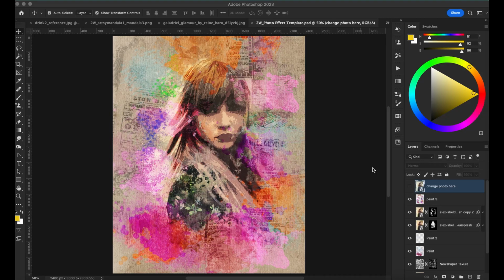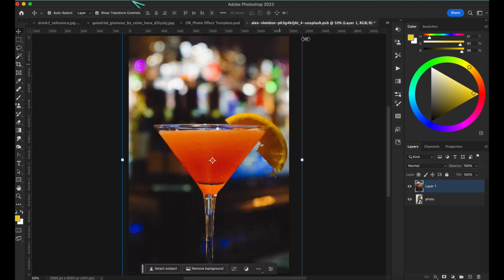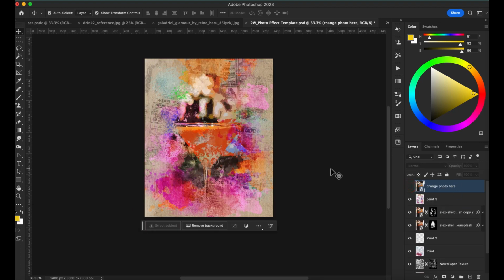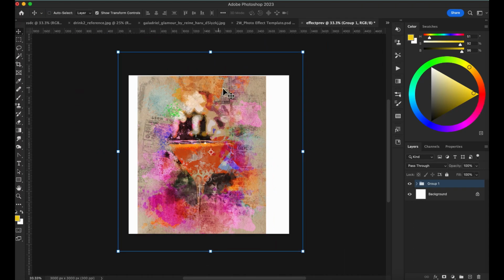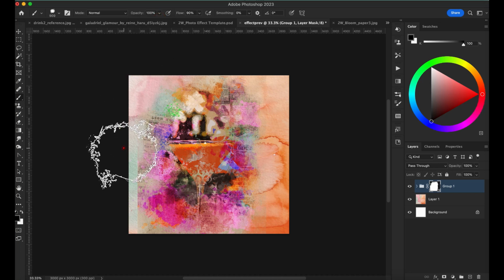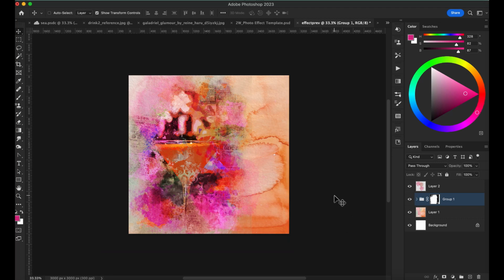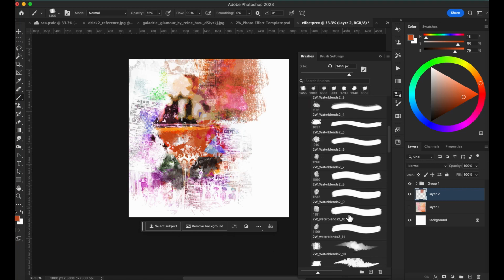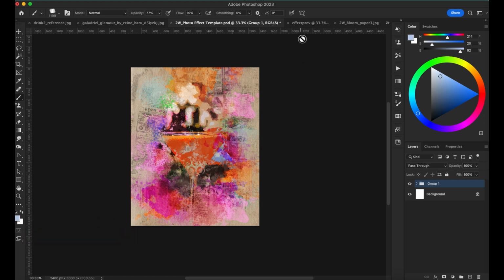Photo Artsy Plug and Play Effect for Photoshop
In this exciting video, we will introduce you to a game-changing plug and play photo effect Photoshop template that will take your pictures to a whole new level of creativity.

Are you tired of spending hours trying to give your photos that beautiful painting-like effect? Well, worry no more! This template is designed to instantly transform your ordinary pictures into stunning works of art, giving them that artsy and surreal touch.

With just a few clicks, you can effortlessly apply this photo effect template to your images, instantly elevating them to a whole new level of artistic brilliance. This template will unlock your creative potential and help you achieve that desired painting-like aesthetic effortlessly in your composites or digital scrapbooking pages.

But that's not all! Throughout this video, we will guide you through the entire process, showcasing step-by-step instructions on how to use the template to achieve the best results. We will also share some expert tips and tricks to unleash your inner artist and experiment with different styles, colors, and backgrounds.

So, if you're ready to revolutionize your photography and give your pictures a mesmerizing and artsy effect, then this video is a must-watch for you. Don't miss out on the opportunity to enhance your skills